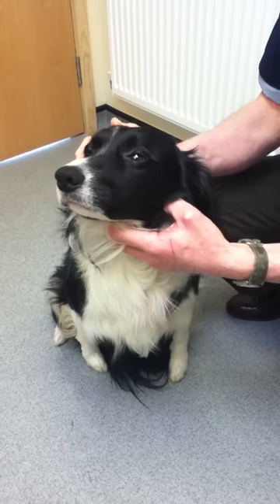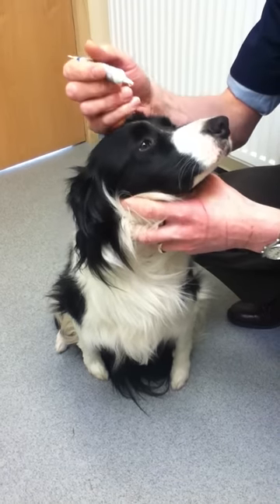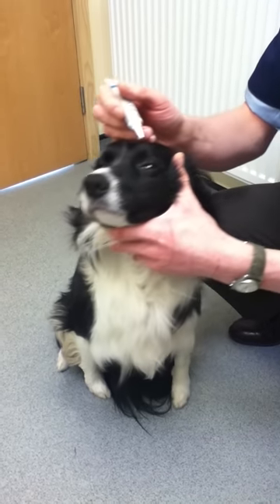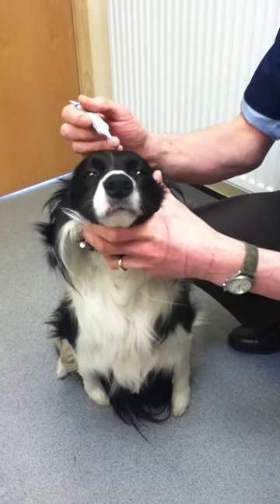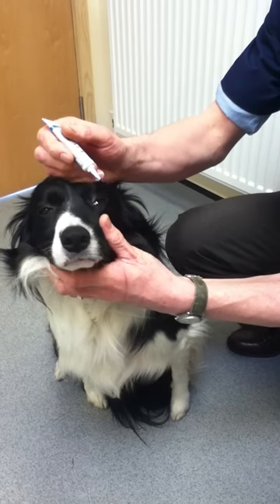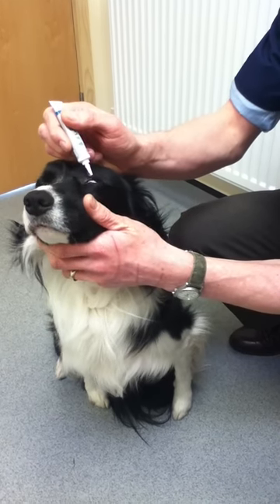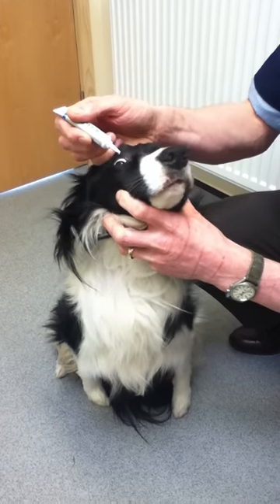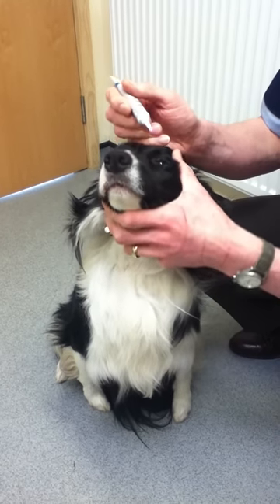387 Vets - How to give a dog eye drops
A step-by-step demonstration by vet Hamish Duncan from 387 Vets showing the easiest and most successful way to give a dog eye drops or ointment.